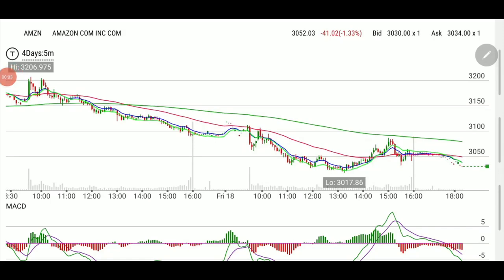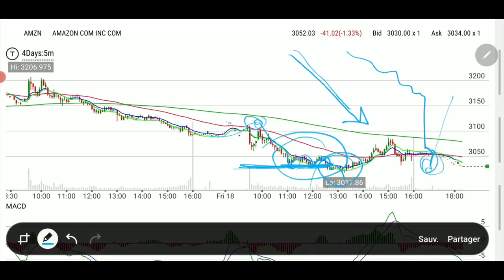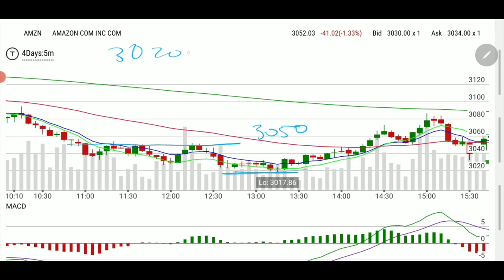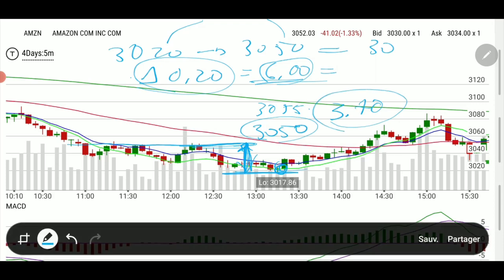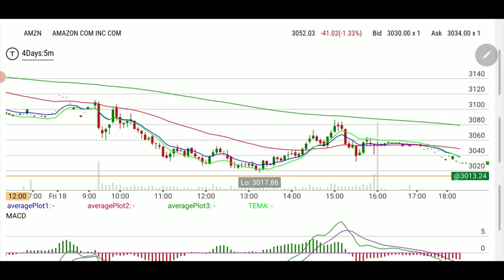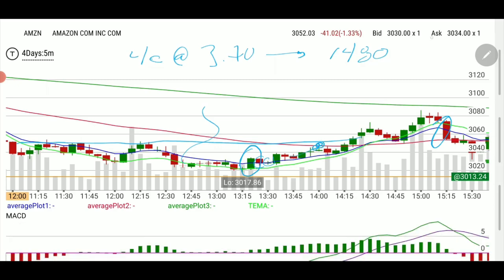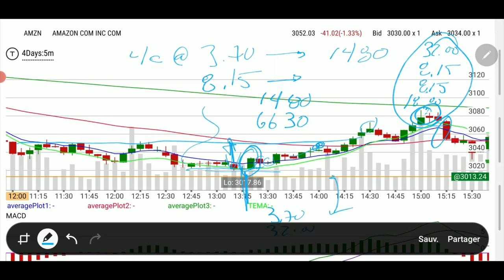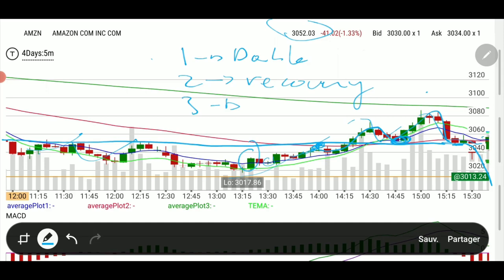Double bottom to 800%